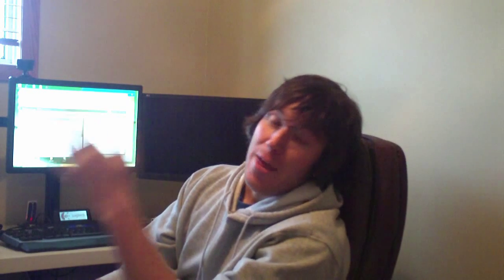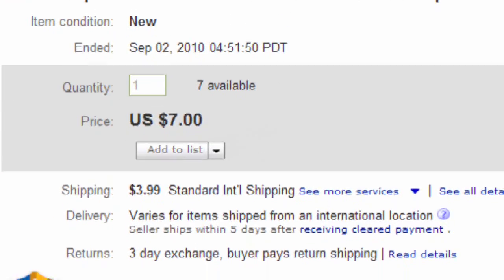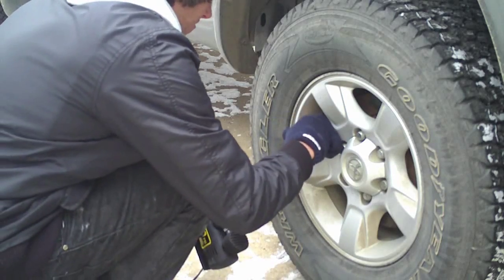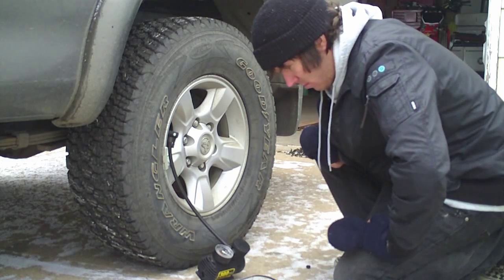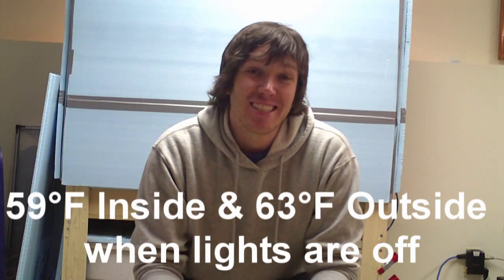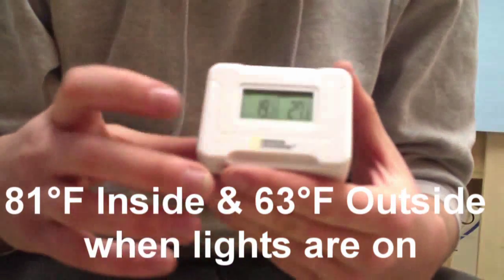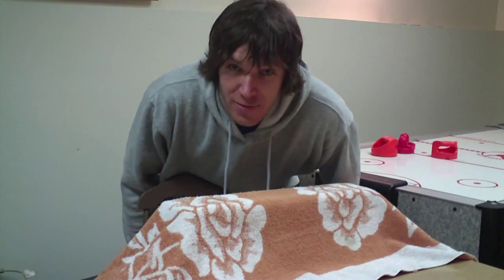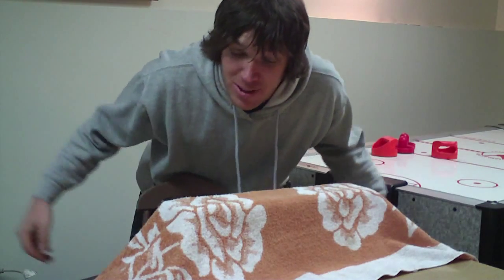How To Hydroponics - S01E16 Air Pump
**update** I've gotten a lot of great ideas so thanks so much for the input. I've ordered some "live well" marine pumps online and am waiting for them to get here.

Trying to find some ideas for a 12V DC air pump that I could use for the solar hydroponic system. Would it be possible to run an air compressor to a canister and slowly supply air to aerate the reservoir? Any thoughts for a solution?